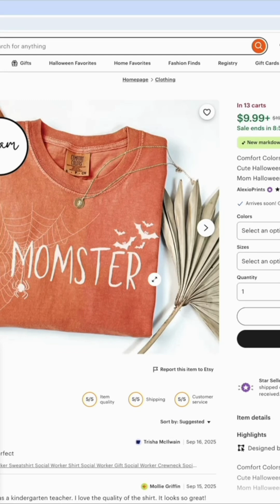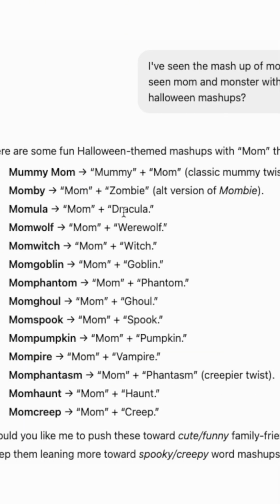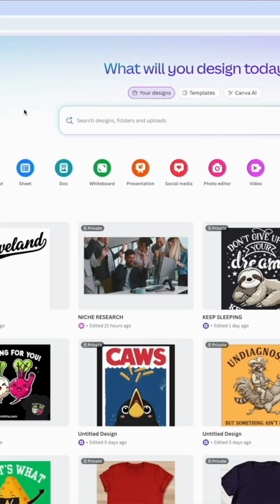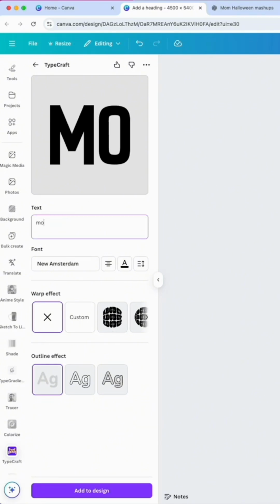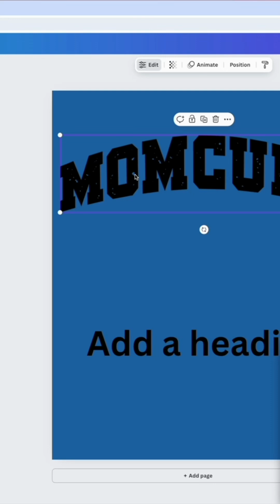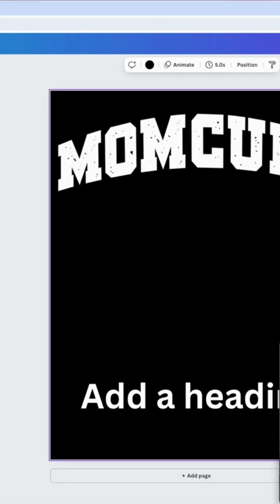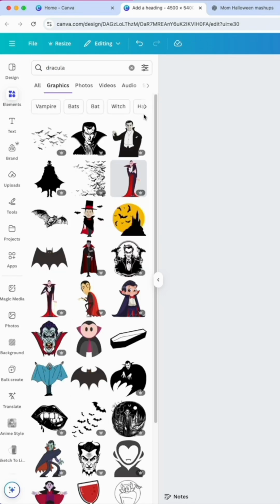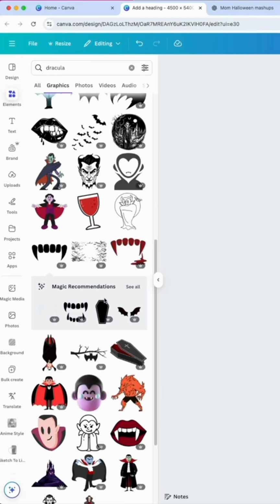Momcula TShirt Design Tutorial in Canva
Learn how to create this Momcula design in Canva. See the full video for more details.